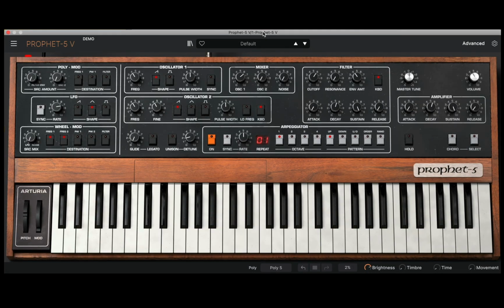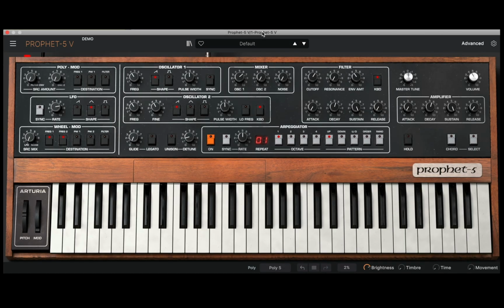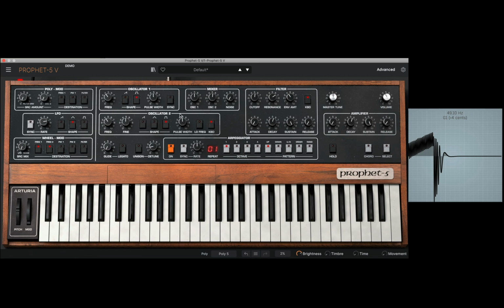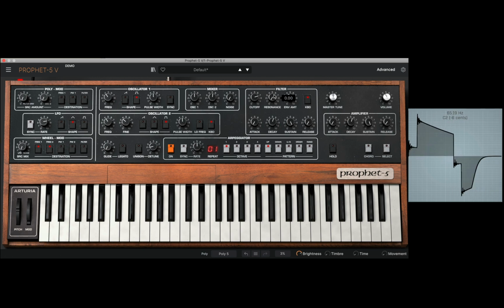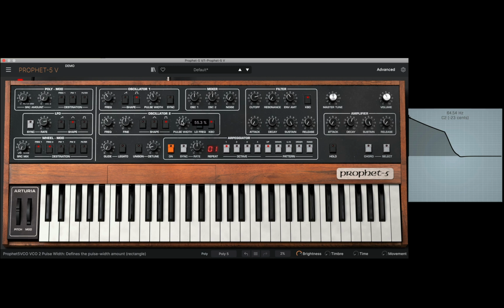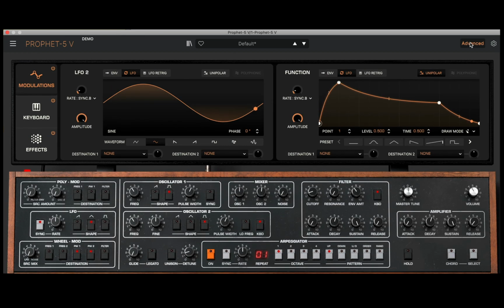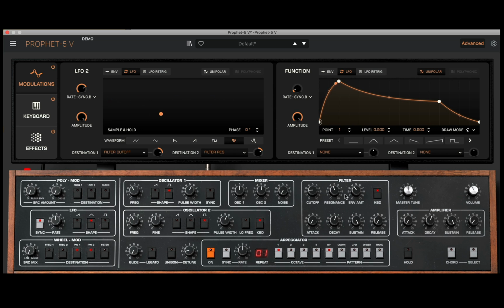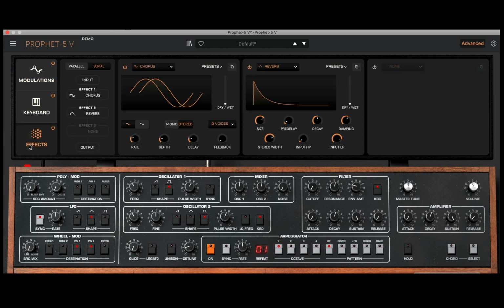Arturias NEW Prophet-5 V Review - Is It Worth The Upgrade or Nah??? 🤔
In this video, we review the new Prophet-5 V by Arturia. Is it worth the update or nah?

ANNOUNCEMENT!! to create our first collaborative preset pack called Sweet Fusion for Cherry Audio synths. Sweet Fusion has 200+ preset including leads, bass, arps, bells, keys, and fx. right now!